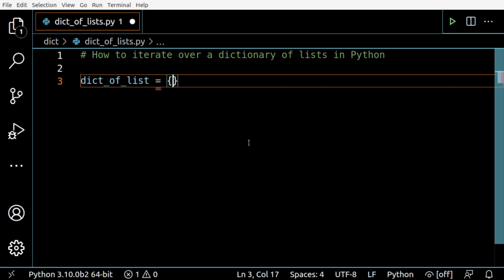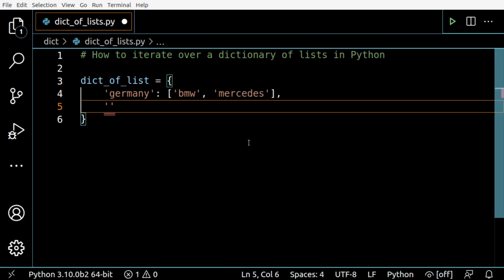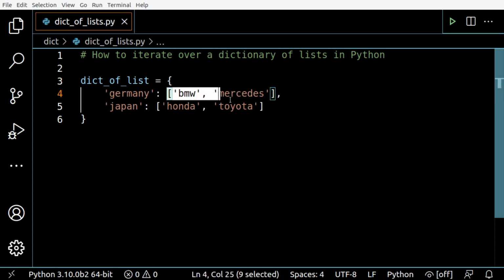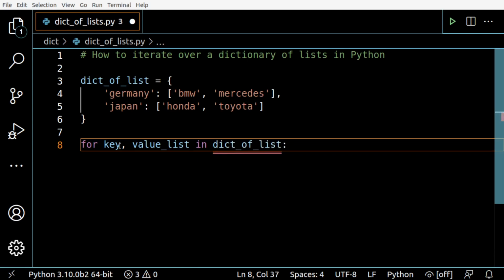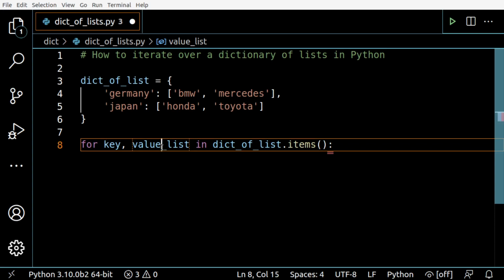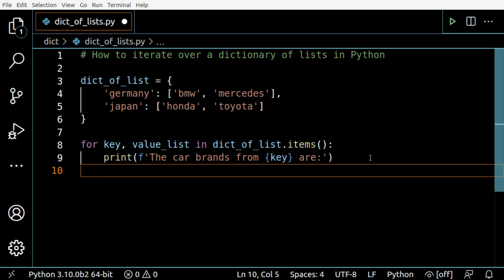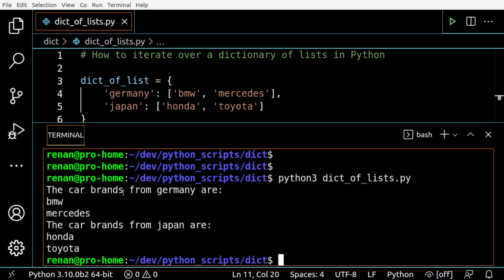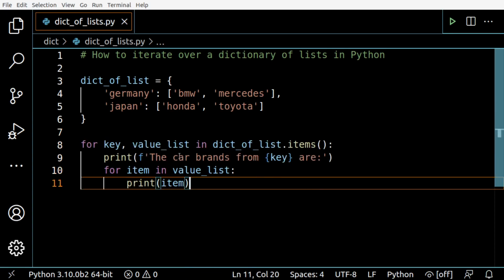How to iterate over a dictionary of lists in Python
⭐️ Tags ⭐️
- Python